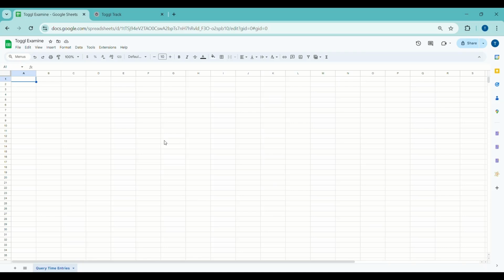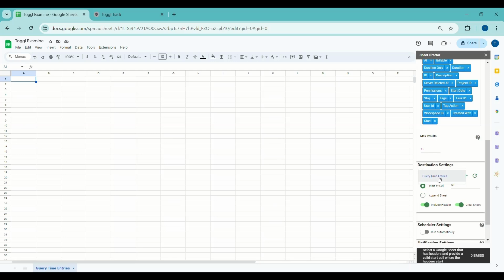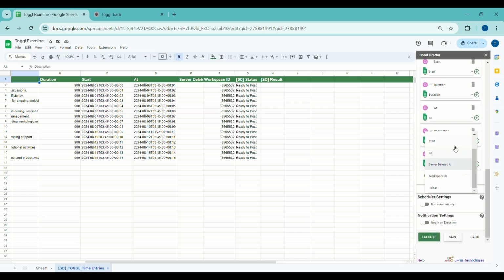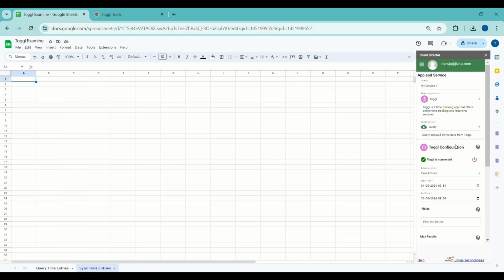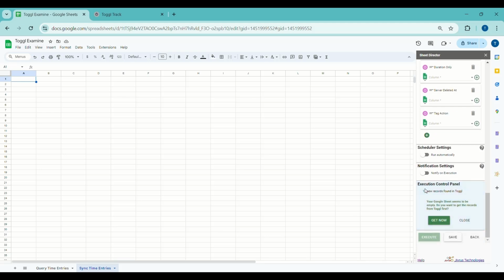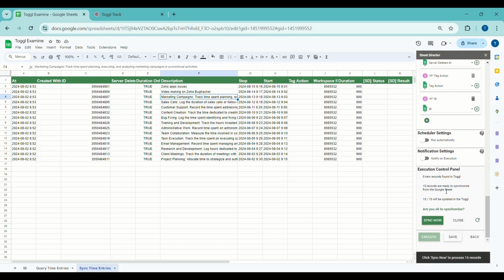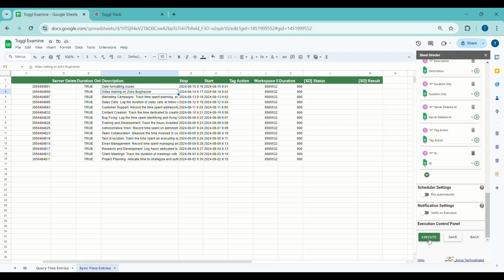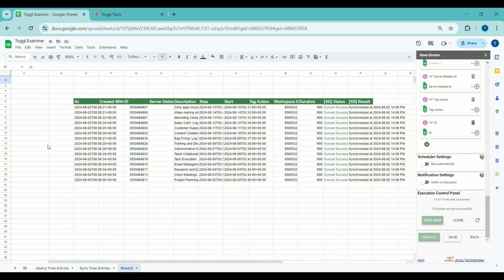How to integrate Google Sheets and Toggl — GET/CREATE/UPDATE Toggl and Google Sheets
This video demonstrates how to integrate Google Sheets and Toggl
— Pull data from Toggl and present it into Google Sheets.
— Post rows from Google Sheets into Toggl for bulk creation using a simple configuration in Sheet Director.
— Sync between Google Sheets and Toggl.

1. How to get all the Toggl Time Entries to Google Sheets.
2. How to Create Toggl Time Entries from Google Sheets.
3.  How to update the Google Sheets or  Toggl Time Entries from Google Sheets / Toggl.

Timecodes
0:00 - Intro
0:52 - How to get credentials to connect from Toggl?
1:20 - How to query Time Entries from Toggl to Google Sheets?
2:27 - How to post Time Entries from Google Sheets to Toggl?
5:08 - How to sync the Google Sheets or Toggl Time Entries from Google Sheets / Toggl?